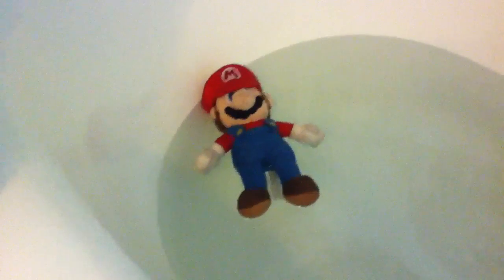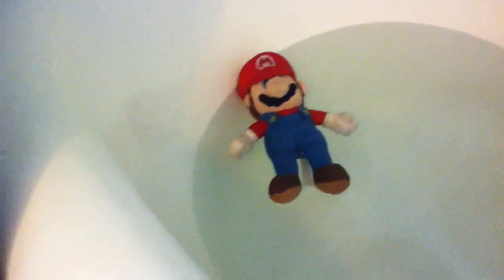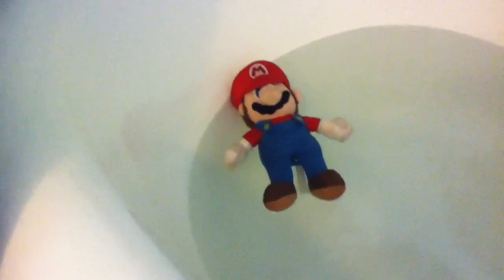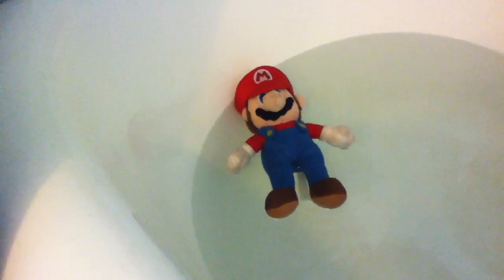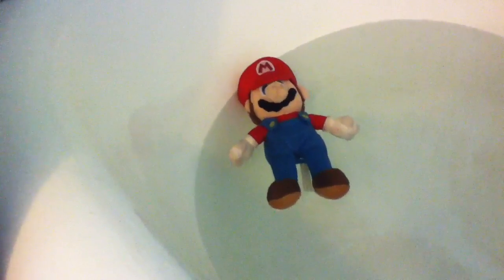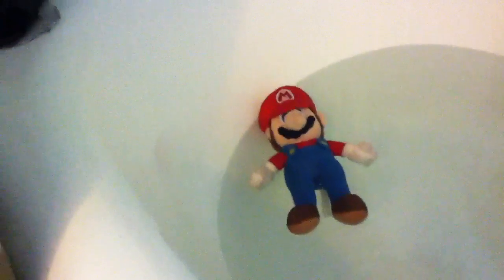Mario And Luigi Go Swimming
Mario And Luigi Make Epic Dives And Much More!